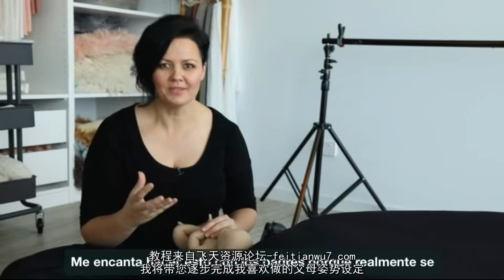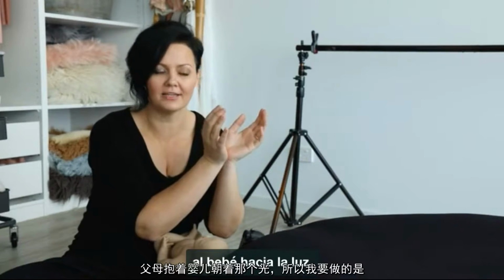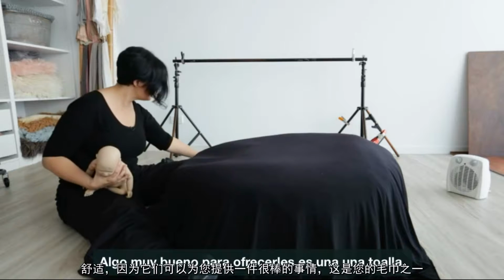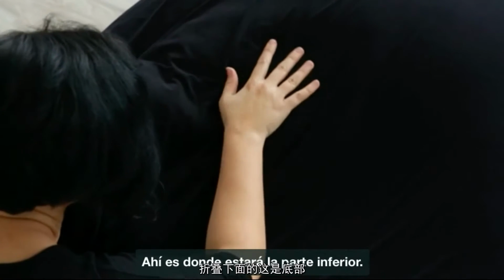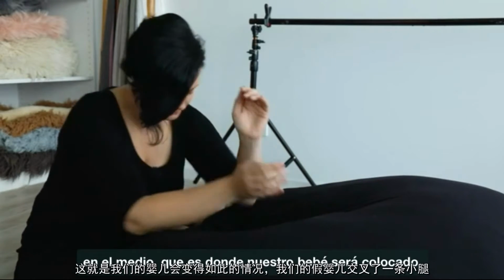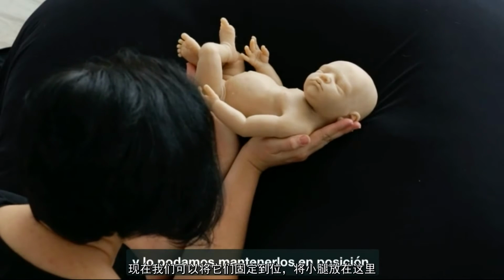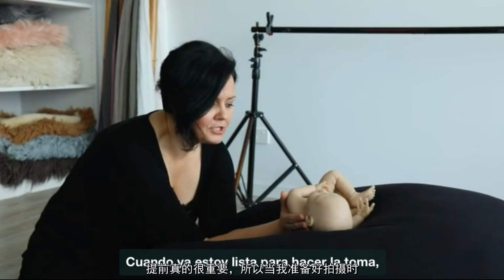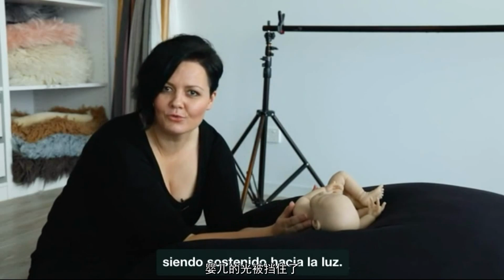5 Parent Hands B Clip2